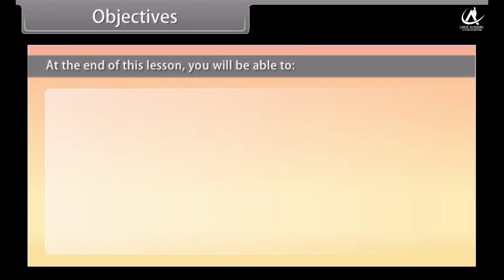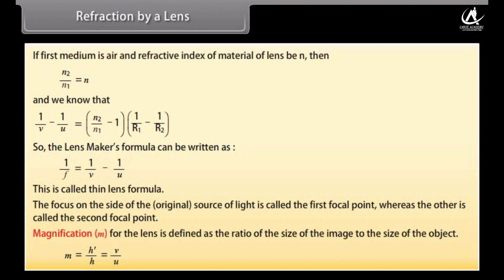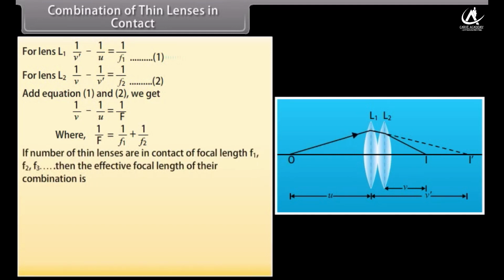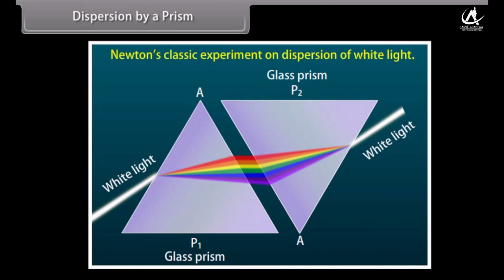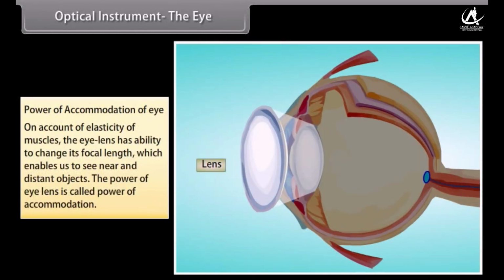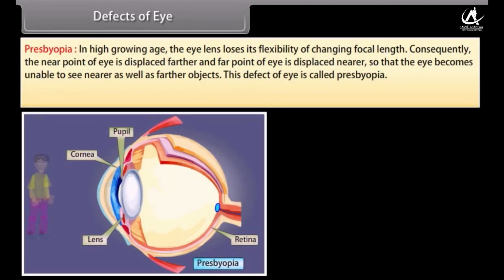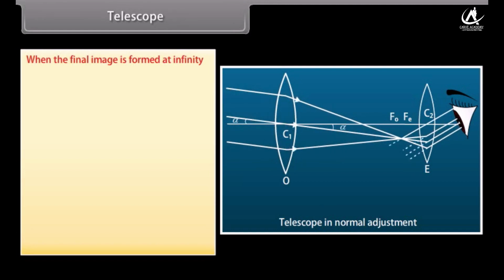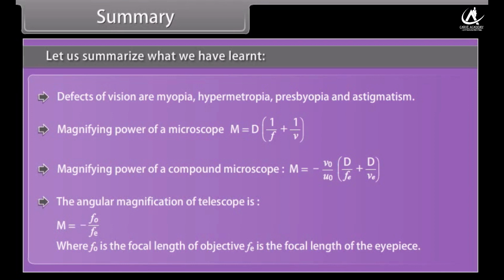Ray Optics and Optical Instrument II, Class-12th, Subject-Physics, In English